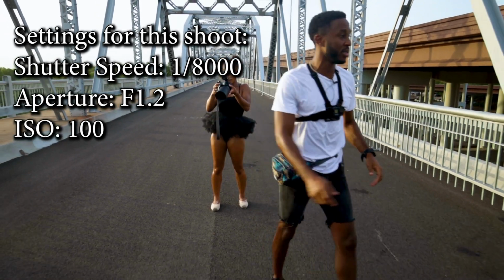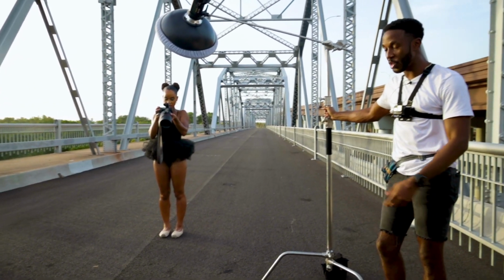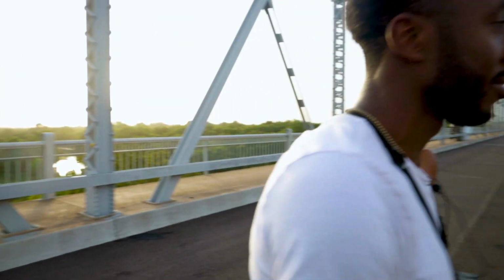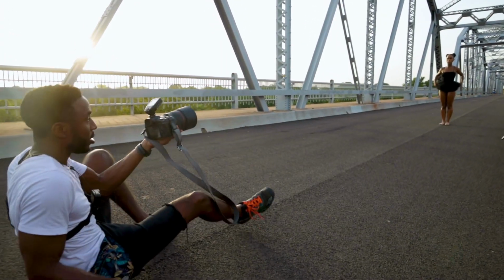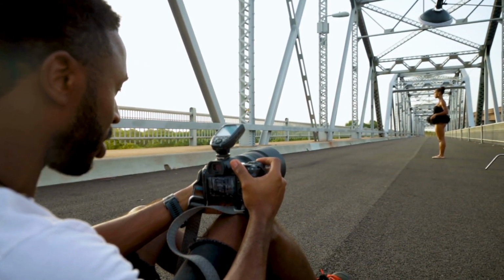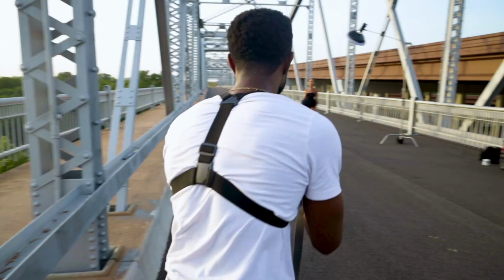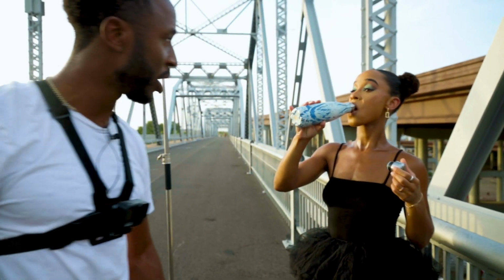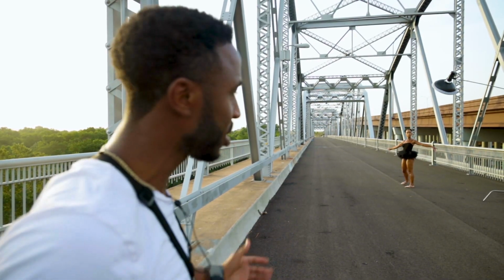Bridge Photoshoot With A Dancer Using Off Camera Flash (Godox AD400 Pro)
Using OFF CAMERA FLASH to do a portrait photoshoot session using the Canon R5. In this video I use the Canon R5 with RF 28-70 f2 and RF 85mm 1.2. I'm also using the Godox system with the AD400 PRO with the EZ Glow 32in SoftBox to retain color and richness of the image and give a dramatic look.

Canon R5
Canon RF 70-200
Canon RF 28-70
Canon RF 85mm

Off Camera Flash:
Godox AD400 Pro
Godox Xpro-C TTL Flash Trigger
Glow 34" Beauty Dish
Neewer 16" Beauty Dish
Neewer 21.6" Beauty Dish
Manfrotto Single Black Light Stand
Neewer Silver C-Stand
Godox SA-17 (projector attachment)
Godox SA-17 Cookie Cutter Attachments

Recording Gear:
Canon EOS R
GoPro Hero 8
Canon RF 24-105
Rode Wireless Go